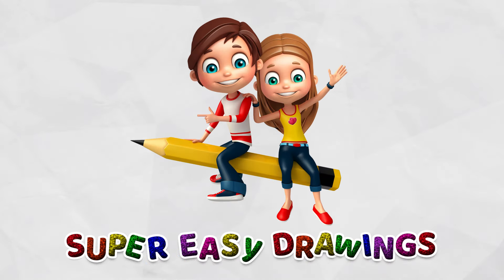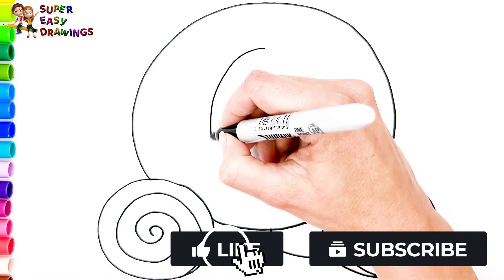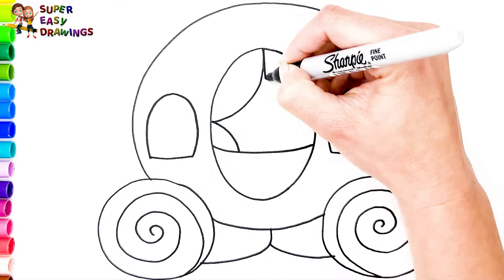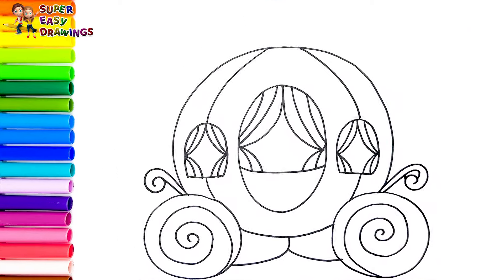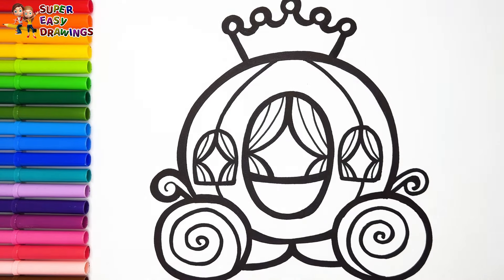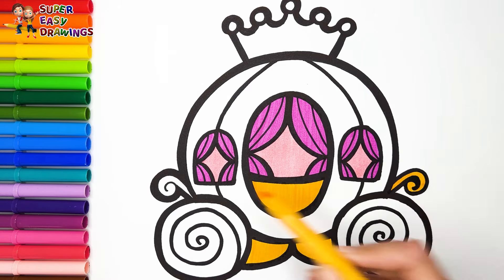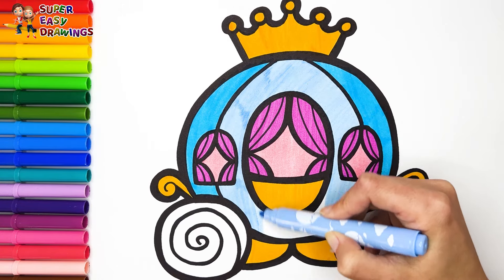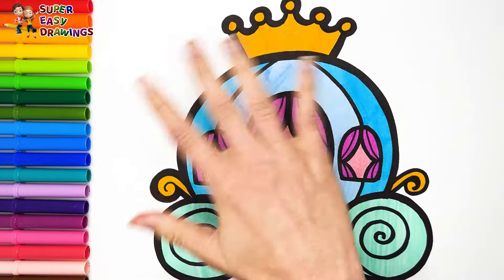Draw and Color Cinderella's Pumpkin Carriage 👸🏼✨👠✨🎃🐭🐴👑 Drawings for Kids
Hi Everyone,
In This Video I Show You How To Draw and Color Cinderella's Pumpkin Carriage 👸🏼✨👠✨🎃🐭🐴👑.
Follow My Step By Step Drawing Tutorial And Make Your Own Cinderella's Pumpkin Carriage Drawing Easy!